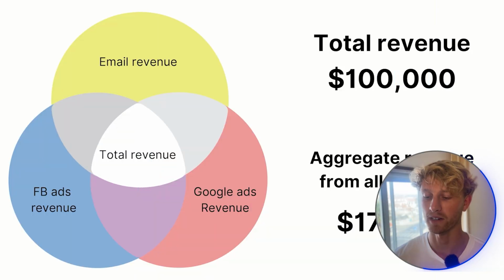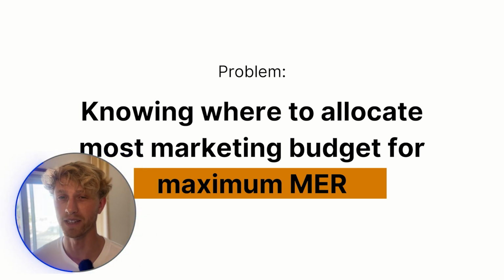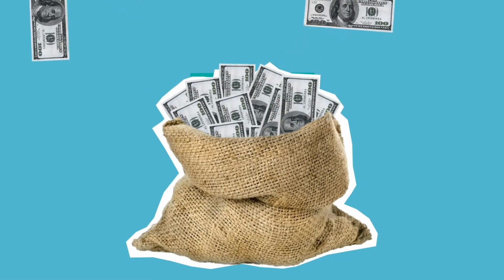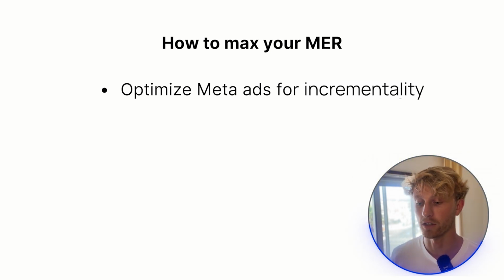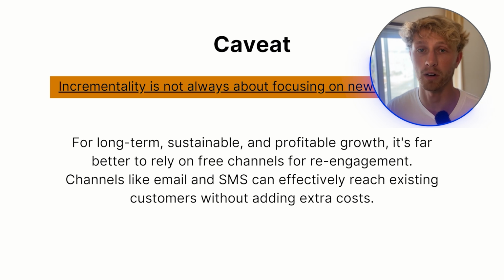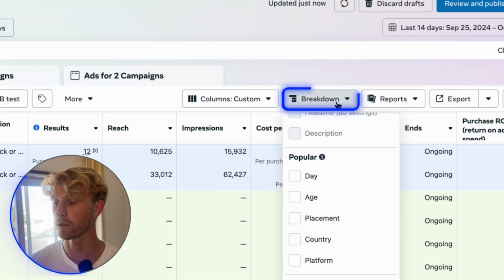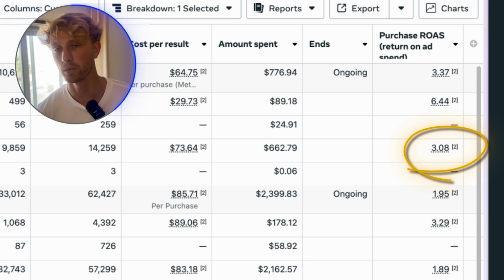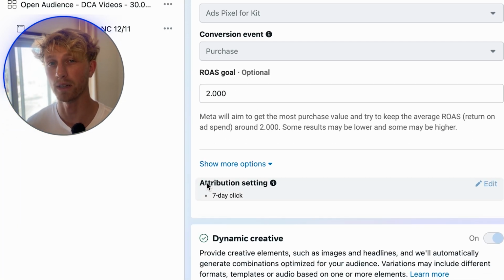Why Facebook Ads ROAS Lies to You (And How to Fix It)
Ever feel like the ROAS in your Meta Ads Manager is inflated? In this video, I break down why Facebook ads often report misleading ROAS numbers and show you how to find your true return on ad spend. Learn how to optimize your ad account for incrementality, avoid wasting ad dollars, and drive real business growth. Whether you're running eCommerce or info-product ads, this step-by-step guide will help you maximize your marketing efficiency.

Time-stamps:

00:00 - Intro: Why Facebook Ads ROAS is Misleading
01:00 - How Meta Ads Inflate ROAS
03:15 - The Problem with Multiple Marketing Channels
06:00 - Understanding Marketing Efficiency Ratio (MER)
09:30 - Optimizing Your Ad Account for Incrementality
12:00 - How to Set Up Audience Segments
14:30 - Adjusting Attribution Settings for Better Results
15:30 - Excluding Existing Customers from Prospecting Campaigns